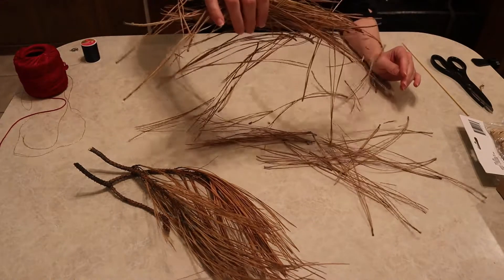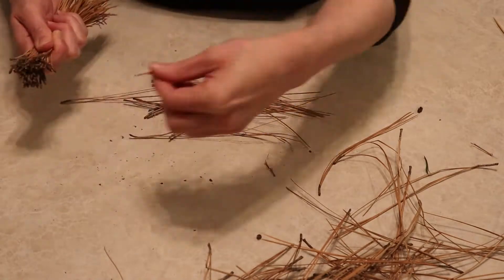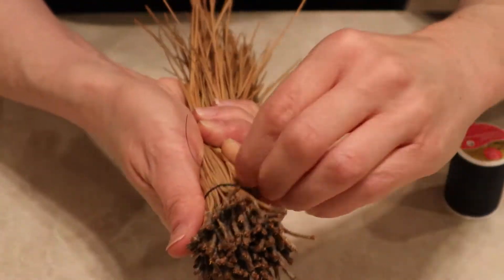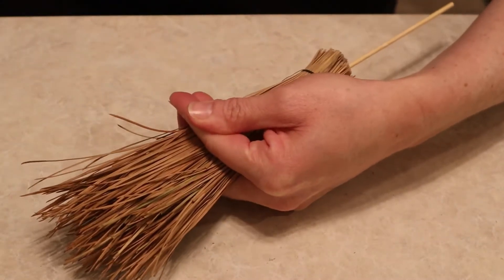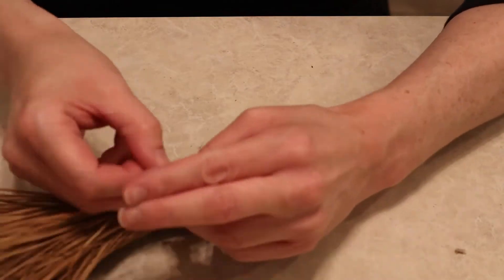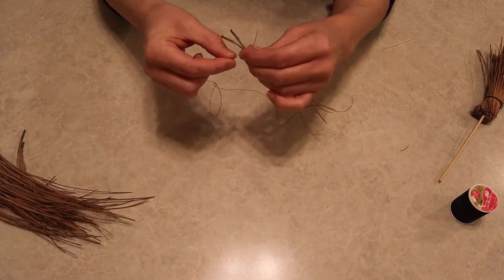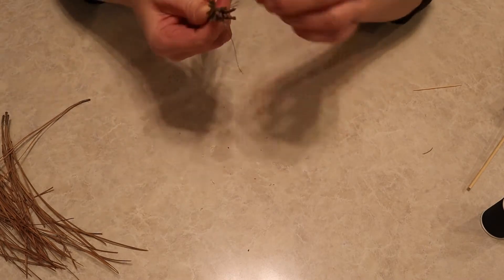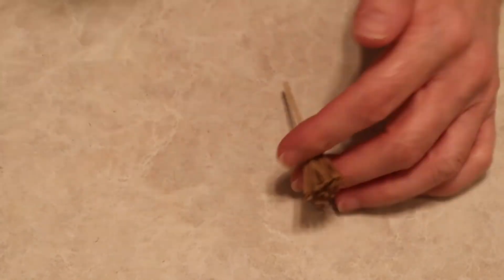DIY Mini Broom with Pine Needles - How to Make a Mini Broomstick - Mini Witch's Broom / Fairy Broom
On this diy video, I am going to show you how to diy a mini broom using pine needles.
I am making two broom today, a mini witch's broom, and a fairy broomstick... or a mini mini broom. 😂
Do you have a pine tree around?  Then grab some needles and whip up a couple of these little broomsticks tonight!